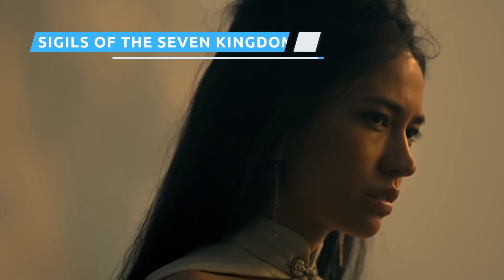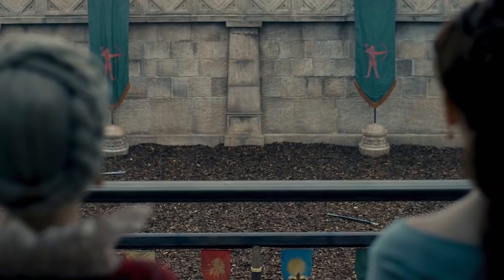Things Only Real Fans Noticed In The House Of The Dragon Teaser Trailer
"Game of Thrones" came to an end in May 2019, frustrating some fans with its rushed pace, but HBO isn't done with its most lucrative piece of intellectual property just yet. "House of the Dragon," a prequel spin-off series based on the history of the Targaryen family pulled from George R.R. Martin's 2018 novel "Fire & Blood," hits the network in 2022. On October 5, 2021, HBO dropped the first teaser for the series, which offered up some very intriguing glimpses of the world of "Game of Thrones" 200 years before the events of the mega-popular series. Here are some small details you missed in the "House of the Dragon" teaser trailer.

Dragonstone | 0:00
The first look at the Hand of the King | 1:03
Blackfyre | 1:52
A very different Iron Throne | 2:39
Sigils of the seven kingdoms | 3:12
Alicent Hightower | 4:12